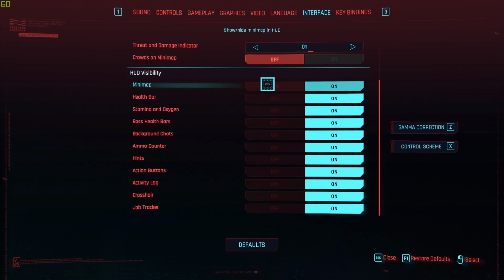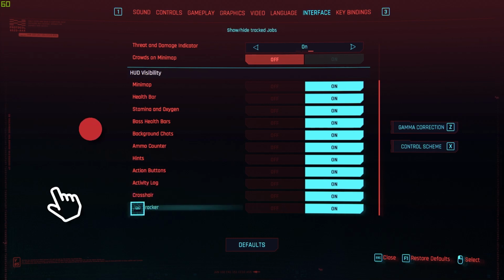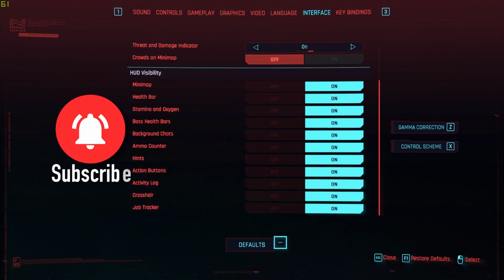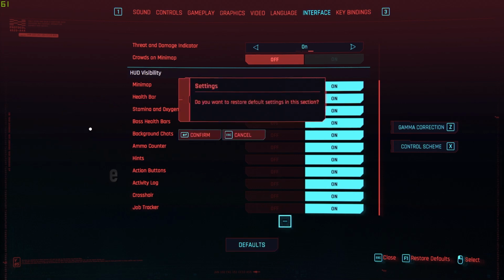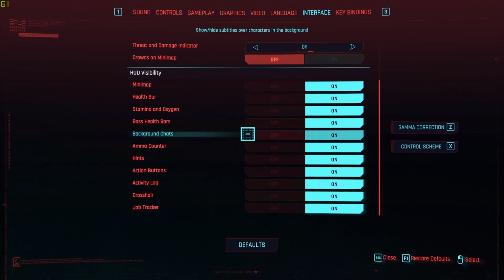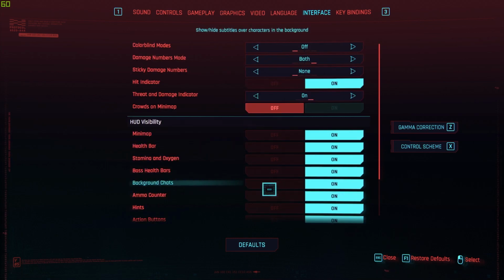Cyberpunk 2077 Customize HUD - Change HUD in Cyberpunk 2077 Instructions, Guide, Tutorial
In this video I show you how to customize cyberpunk 2077 hud, cyberpunk 2077 change hud with full instructions, guide, tutorial.